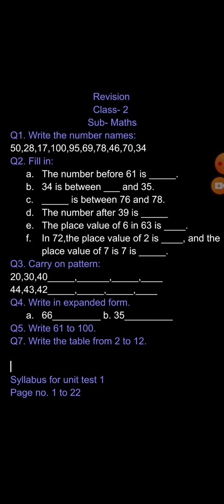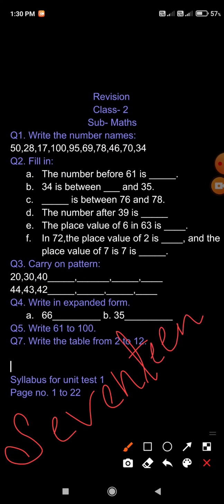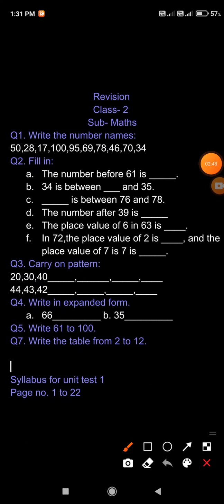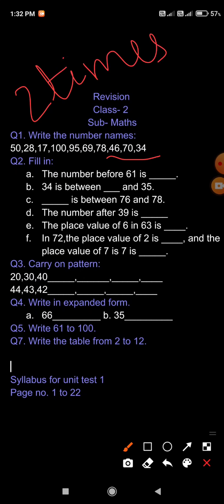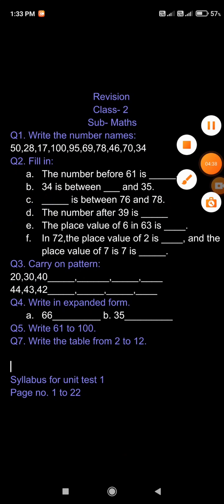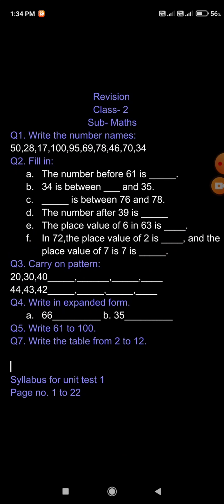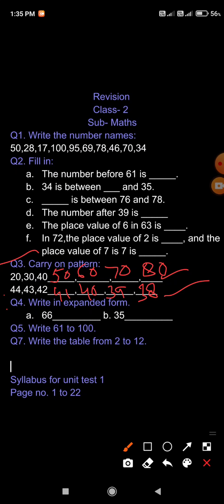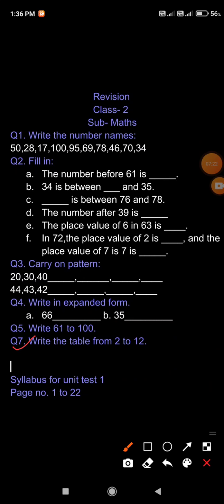Class -II, Maths Revision